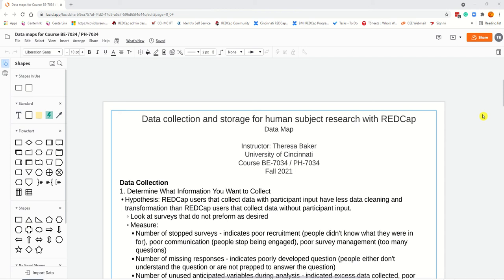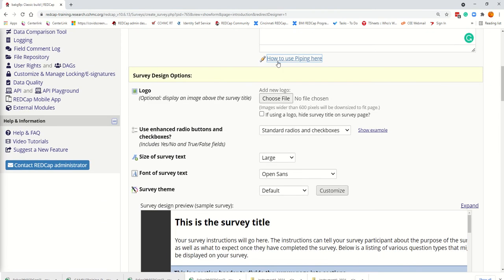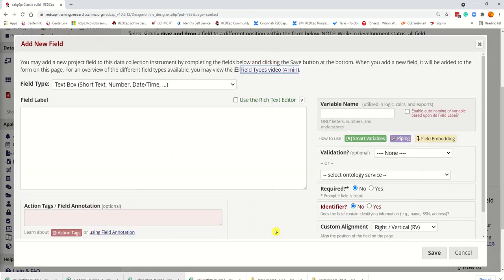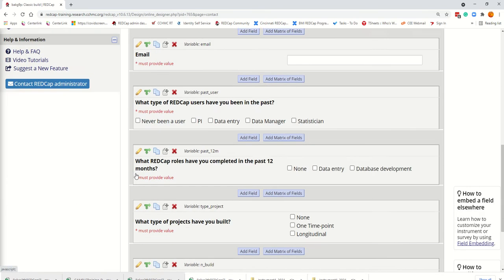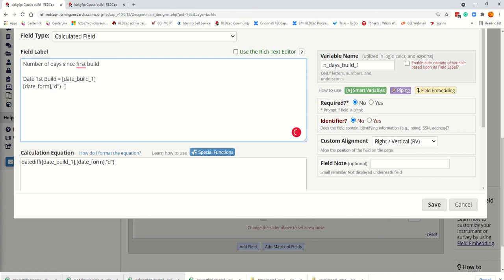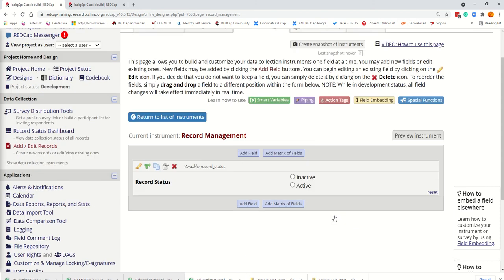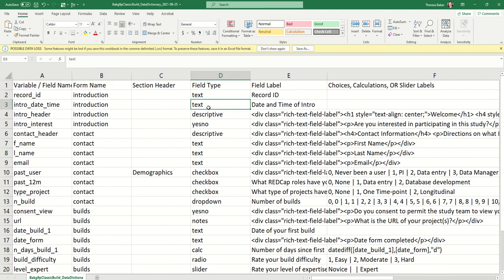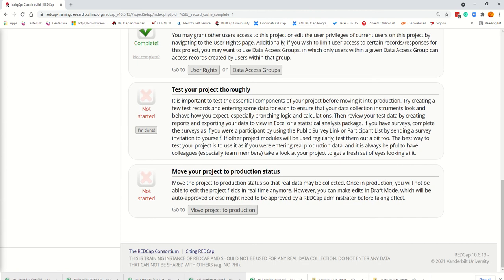Classic build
Course Title: Data collection and storage for human subject research with REDCap
Instructor: Theresa Baker
University of Cincinnati
Course BE-7034 / PH-7034
Fall 2021